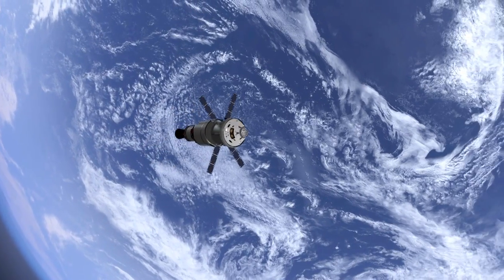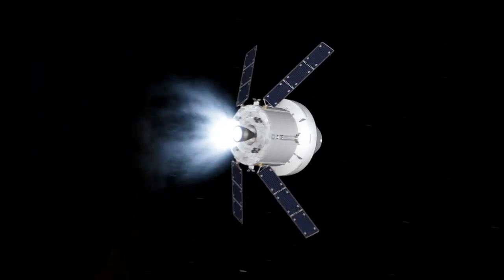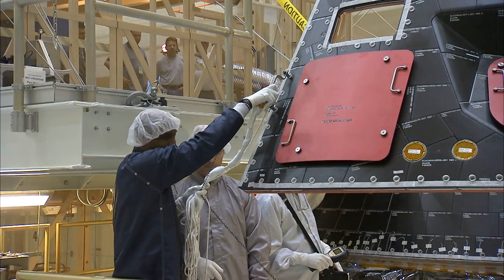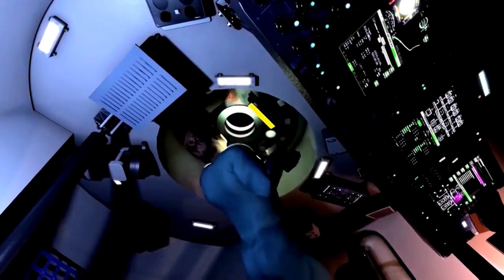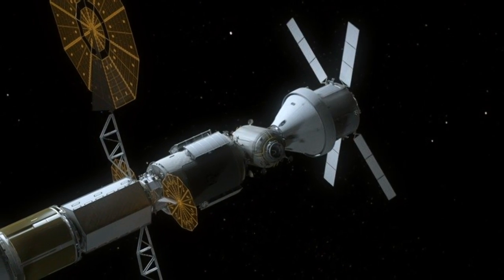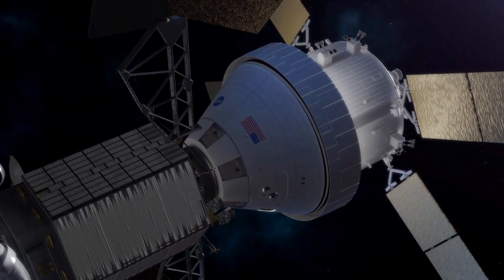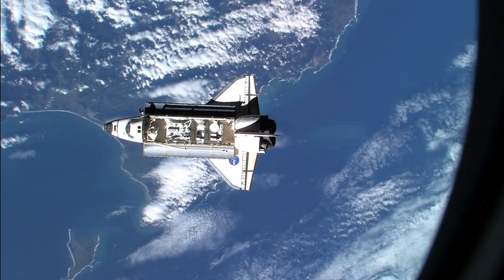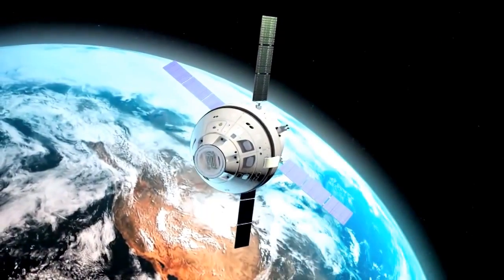Orion feature versatile, NASA , Nujoud Merancy, orion spacecraft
NASA , Orion spacecraft, , four crew , 21 days of oxygen and supplies, Orion can have kits to expand it's ability and technology improves. Going beyond low earth orbit again!

Nujoud Merancy - Prior to the Orion Program, Nujoud spent seven years as a Guidance, Navigation, and Control (GNC) systems engineer for the International Space Station working for the Boeing Company.